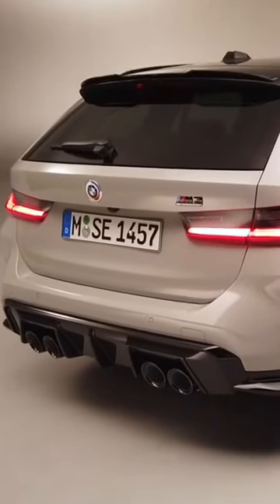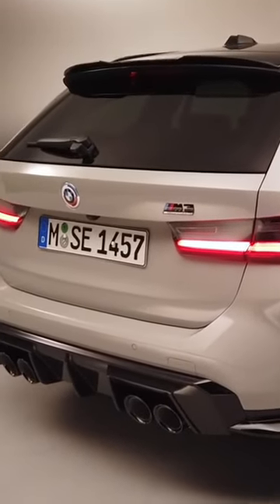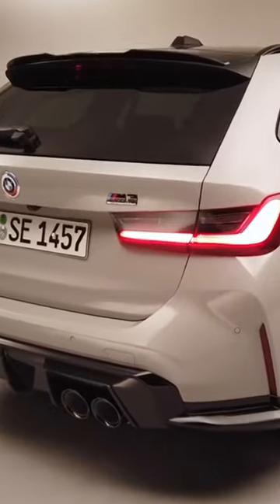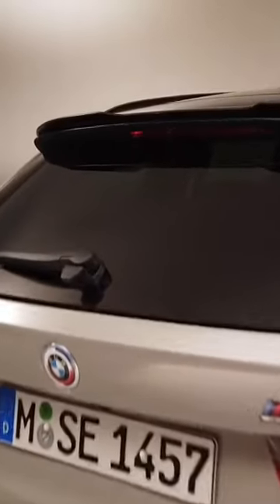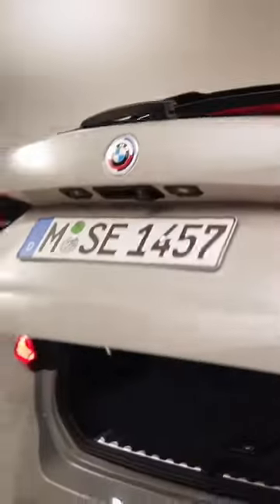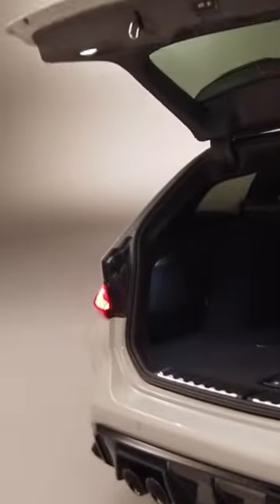BMW M3 Touring rear hatch and cargo space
The new high-performance BMW M3 Touring is indeed an M3 Sedan turned into a wagon in the best way possible. From the B-pillar forward, the two cars are virtually identical. There’s no carbon fiber roof on the estate where it comes as standard with a high-gloss black finish also applied to the roof rails. You can also have the roof in the same color as the rest of the body while the spoiler at the back was specially developed and 3D-printed for the M3 Touring.

BMW M3 Touring is 85 millimeters longer externally than the BMW 3 Series Touring, at 4,794 millimeters, 76 millimeters wider (1,903 millimeters) and four millimeters lower (1,436 millimeters).